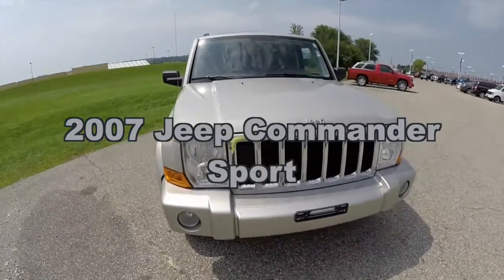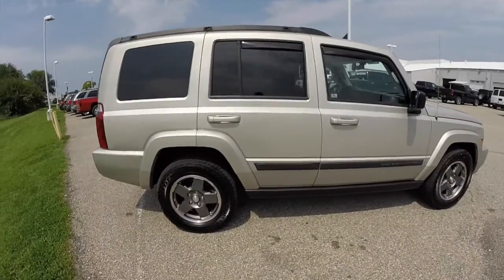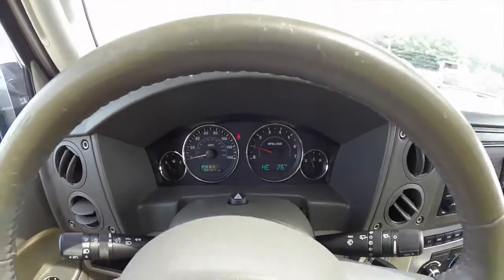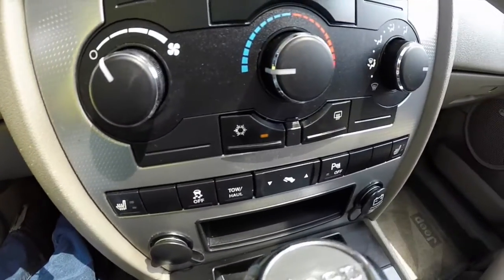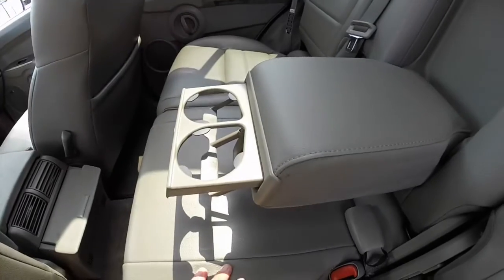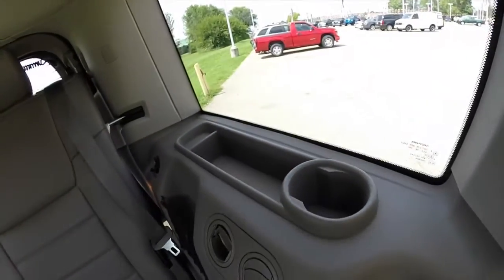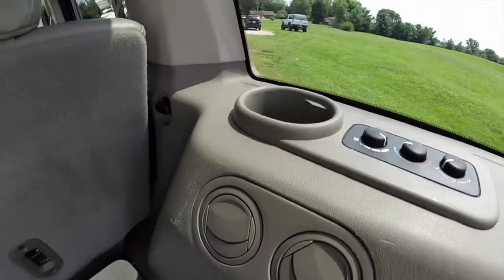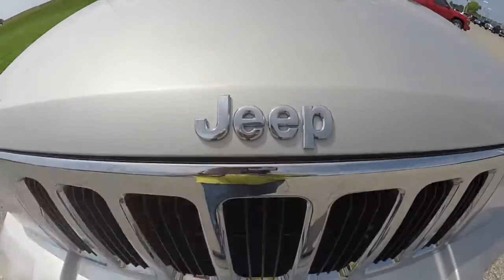2007 Jeep Commander Sport|17442A